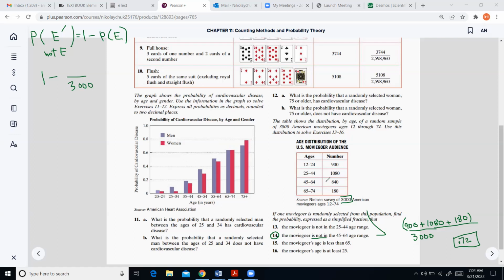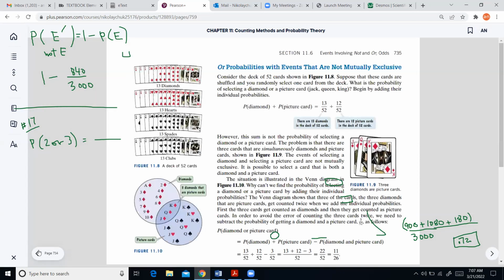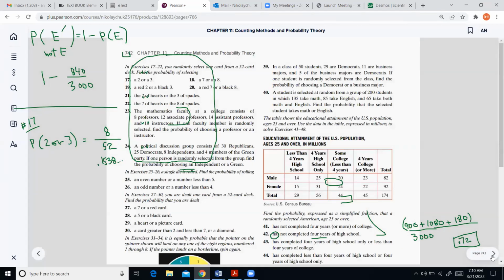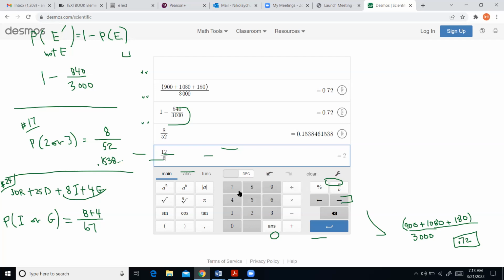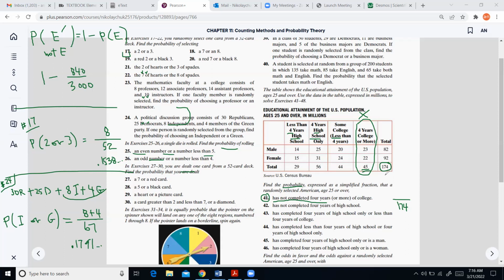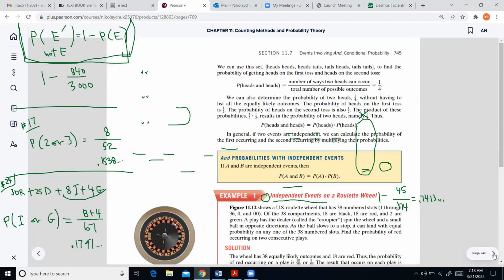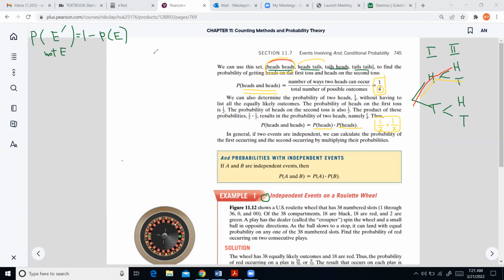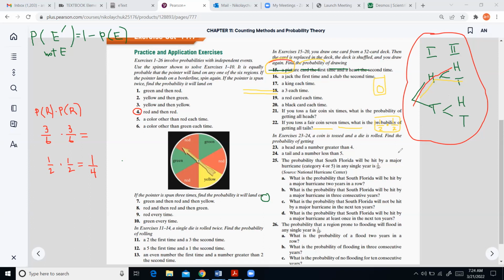Math for Liberal Arts 1. Probability multiplication rule.